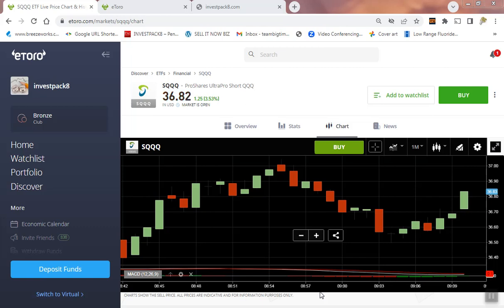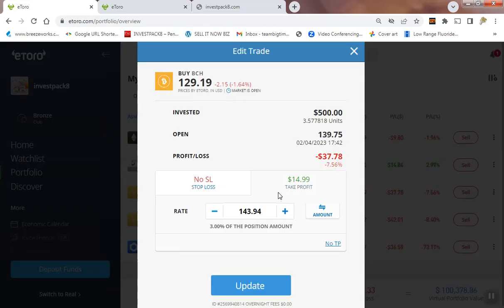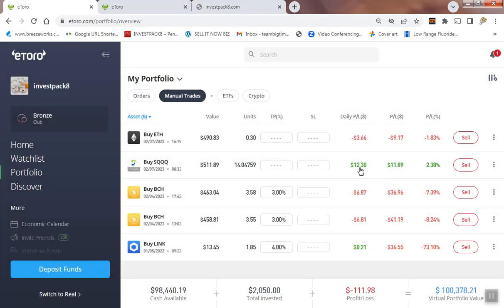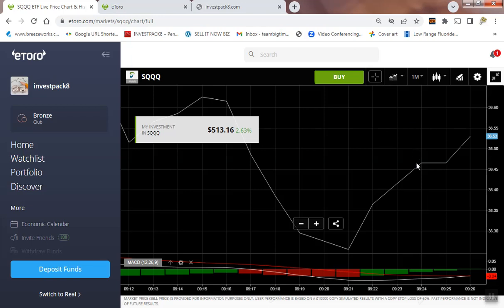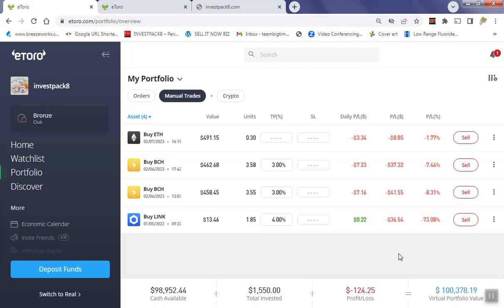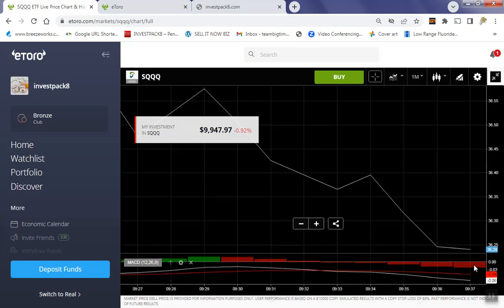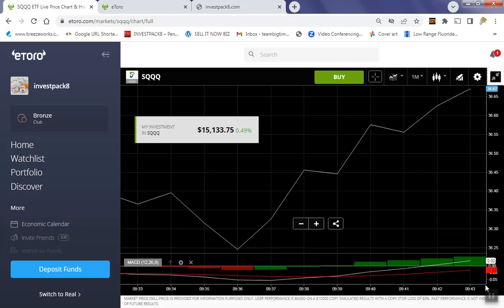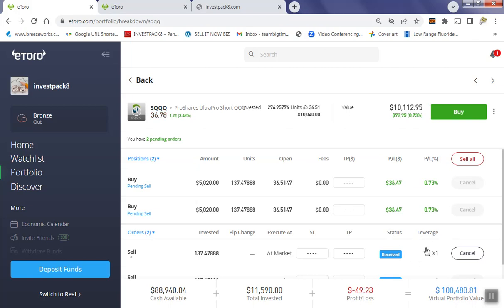Options Trading 101